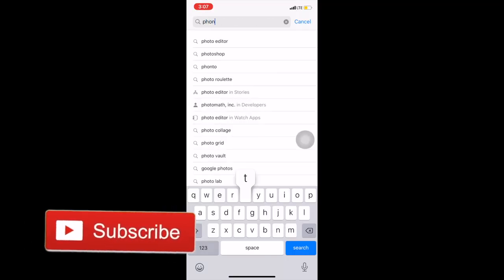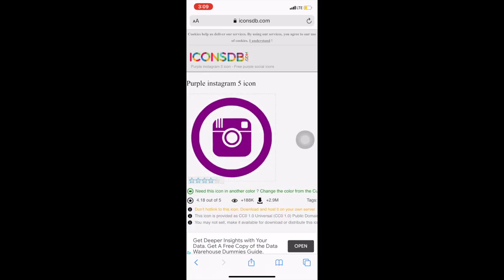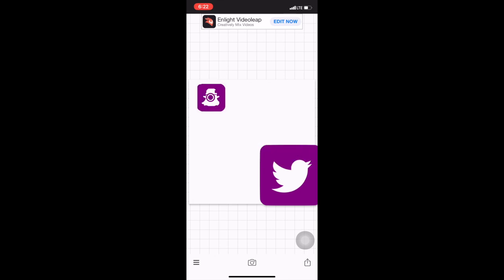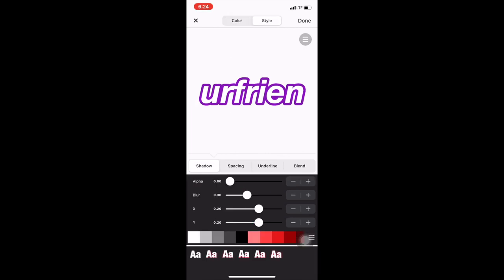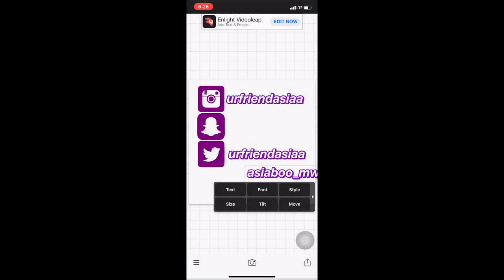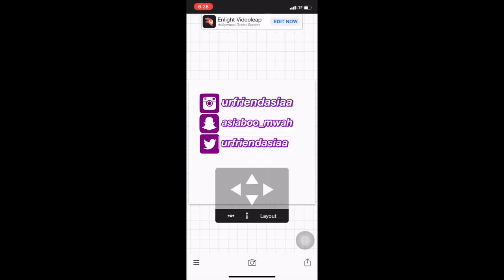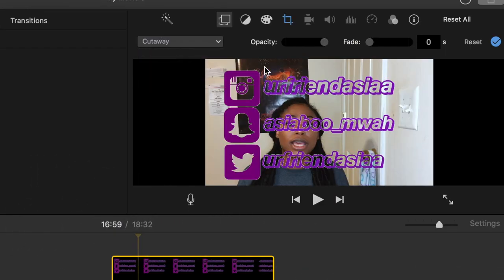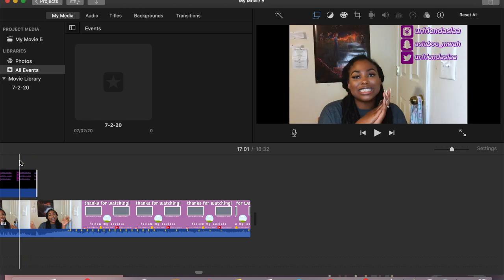EASIEST WAY TO PUT SOCIAL MEDIA ICONS IN VIDEO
This is a video of me showing you beautiful people how I made the social media overlays that I put in my video. This is the easiest way for me, it doesn't take longer than 10 minutes and when your done you'll have your social media handles on your video! GAINING FOLLOWERS HAS NEVER BEEN EASIER. This was inspired by Liyah Li *hints the thumbnail* because after I saw that she used these social media overlays I researched how to do it. I hope you enjoy(ed) this video and even if you didn’t give it a thumbs up anyway lmao ㋡

Need help growing your YouTube Channel? Click on the link to book me for a 1 on 1, 20-60 minute consultation call via Zoom ➔

👼🏻 M e l a n i n   B l i s s  C o s m e t i c s 👼🏻
   ➭  I sell cruelty-free ethnic beauty products!

☼ 𝙘𝙧𝙚𝙖𝙩𝙤𝙧 𝙗𝙞𝙤 ☼

Hello beautiful person reading this☺ My name is Asia! I enjoy creating content, traveling, giving myself TED talks on the toilet, and experiencing all the beauties and miseries of this here life. On this channel, I post beauty & lifestyle related content...amongst other things hehe. Thank YOU for taking the time to watch me, support me, and grow with me. YOU’RE AMAZING♥

:::::::::♡ F A Q ♡:::::::::
name: asia *like the continent*
age: 18
Birthday: april 7
zodiac sign: aries
editing software: imovie
nationality: American
ethnicity: just black :)

✨ SUB COUNT @ UPLOAD: 29,893 ✨
✨ SUB GOAL: 50,000 ✨